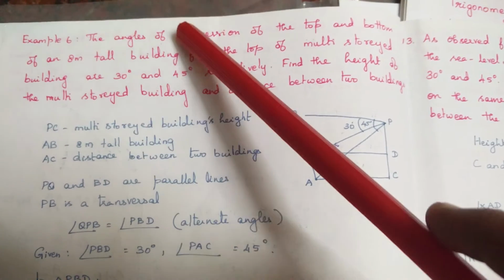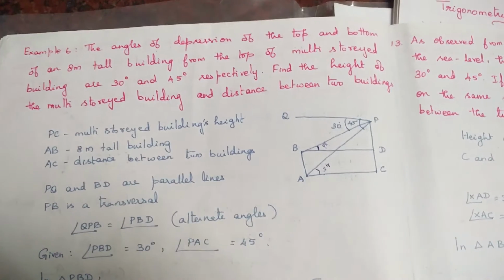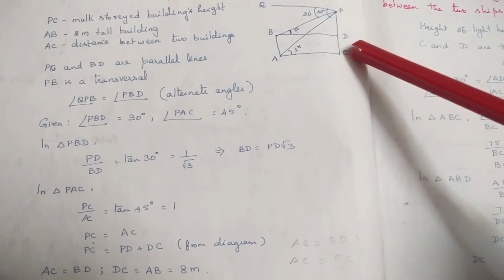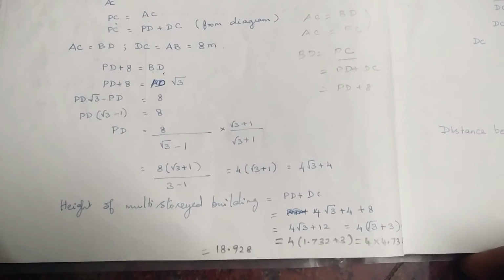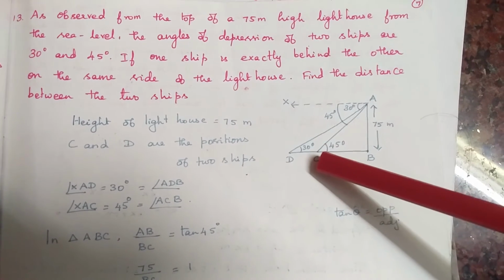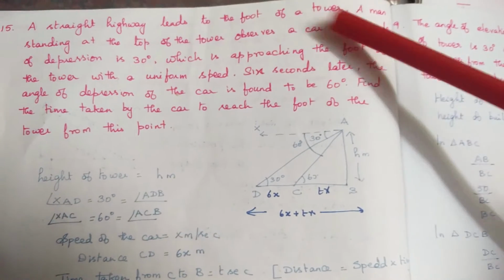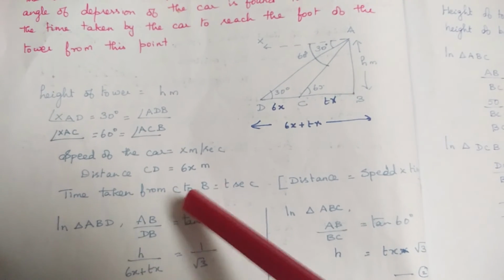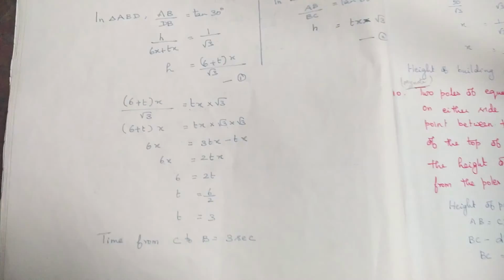December 14, 2020